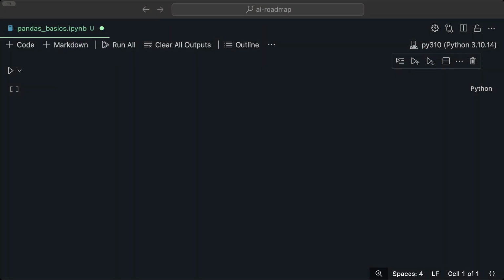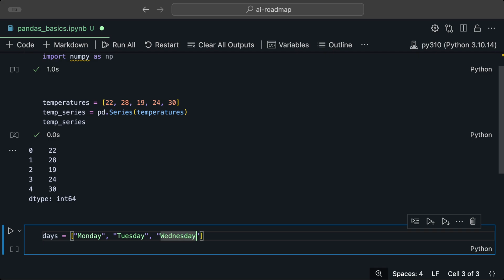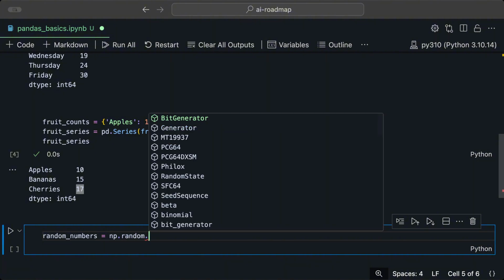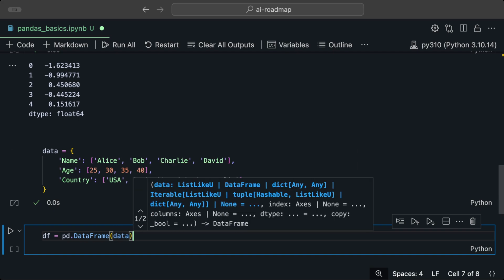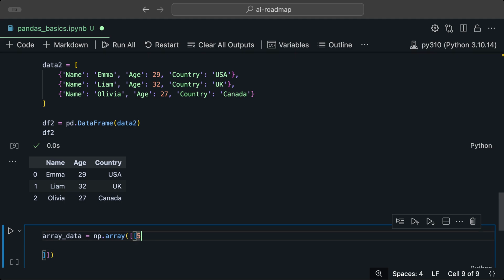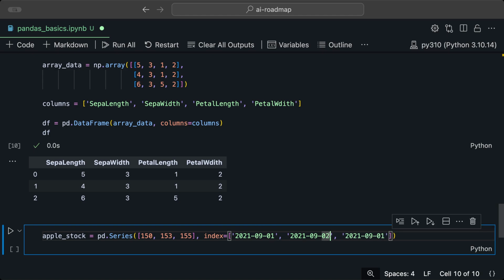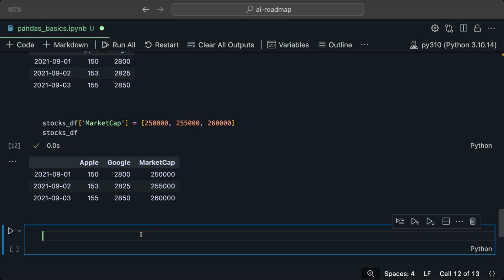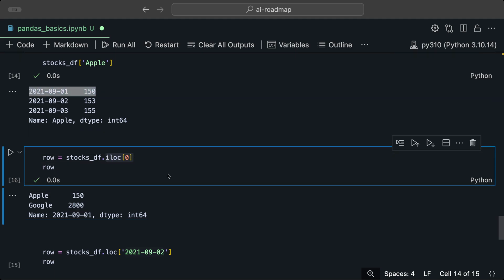Pandas Fundamentals | Series & DataFrames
In this video, you’ll learn the fundamentals of working with Pandas and NumPy, two essential Python libraries for data manipulation and analysis. We cover how to create and work with Pandas Series and DataFrames, exploring various methods and use cases. You’ll also see examples of creating Series from lists, dictionaries, and NumPy arrays, as well as how to combine Series into DataFrames. Additionally, we demonstrate adding and removing columns, accessing rows and columns, and much more. This is a must-watch if you’re diving into Python for data analysis!

Table of Contents:

0:00 Introduction to Pandas and NumPy
0:08 Overview of Series and DataFrames
0:26 Importing Libraries (Pandas, NumPy)
0:57 Pandas Series: Basics and Examples
1:13 Creating Series from Lists, Dictionaries, and NumPy Arrays
2:43 Custom Indices in Series
4:04 Creating Series from a Dictionary
5:51 Random Numbers to Series
7:02 Introduction to DataFrames
7:25 Creating DataFrames from Dictionaries and Lists
12:02 DataFrames from NumPy Arrays
14:38 Combining Series into DataFrames
16:50 Adding and Removing Columns
19:17 Accessing Columns and Rows (loc and iloc)
21:41 Join AI Learning Hub